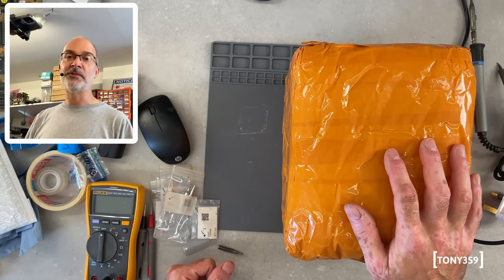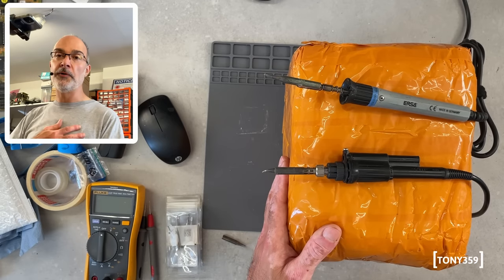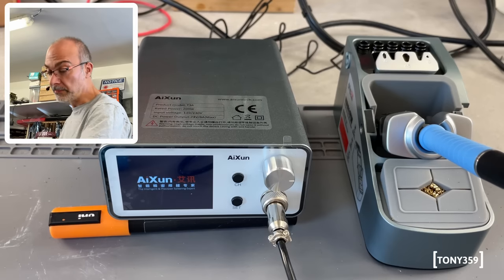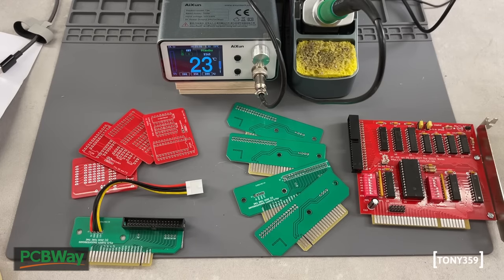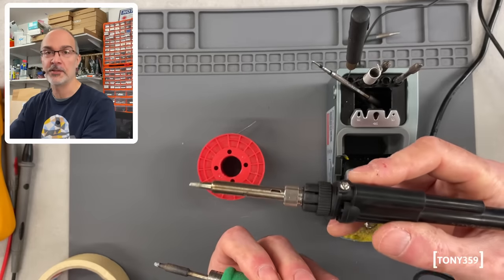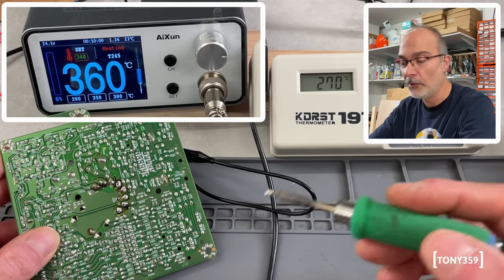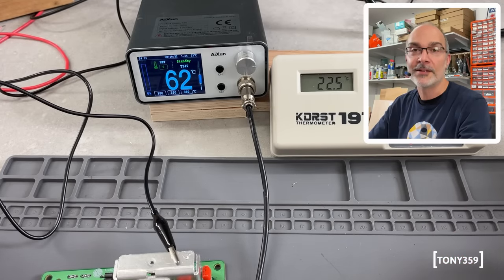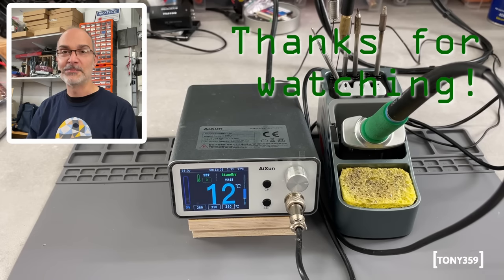Is the Aixun T3A a good T245 soldering station?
How does the Aixun T3A compare to a traditional soldering iron? Let's find out!

00:00 intro
02:40 Unpacking
04:55 Powering on
05:44 Firmware update
06:28 My feedback
07:41 Speed comparison
10:31 Tips swap comparison
13:52 Handle comparison
14:28 Power comparison
17:01 Power comparison 2
20:01 Issue 1: stability
23:45 Issue 2: Grounded board
29:55 Behaviour with 1.33
31:21 Issue 3: handle
31:55 Issue 4: buzzing
32:34 Conclusion